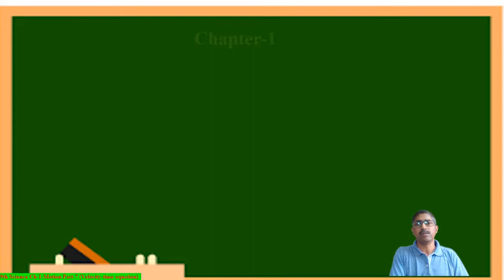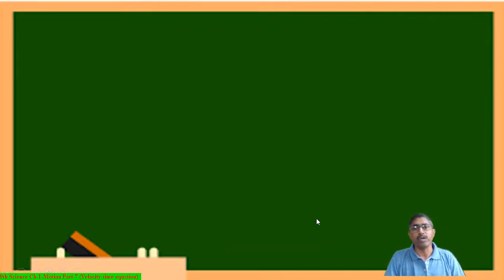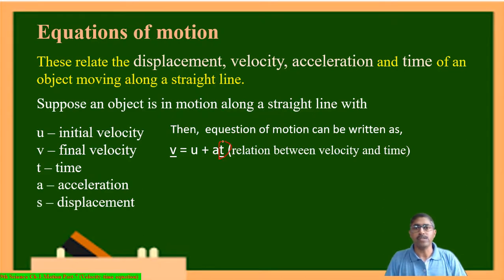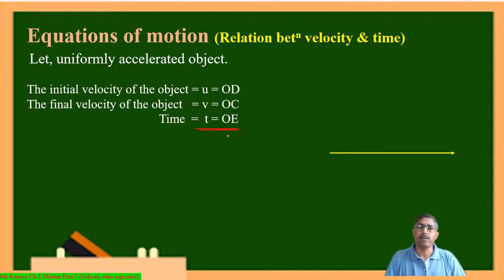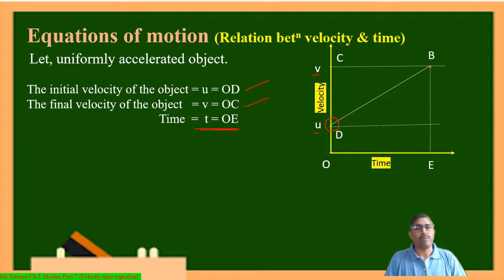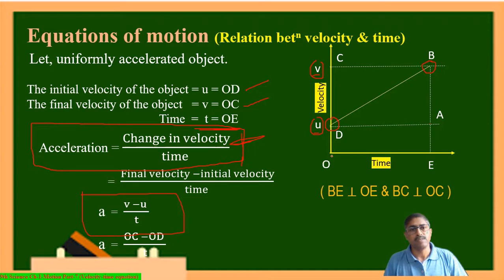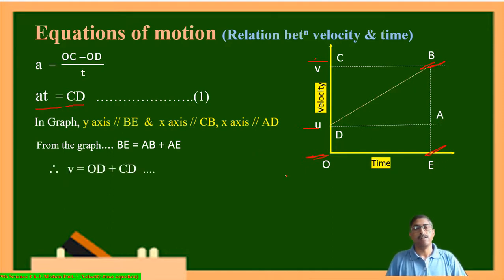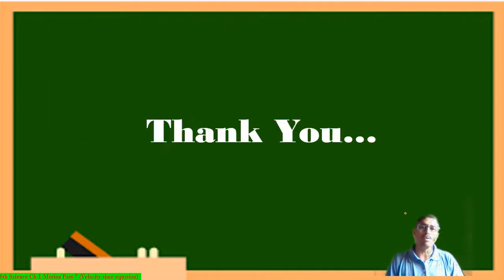9th Sc-1 Ch-1-Semi (by Prakash Kokitkar PMK) Laws of Motion- Part- 7 Equation of motion- 1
9th Sc-1 Ch-1-Semi English Medium (by Prakash Kokitkar PMK) Laws of Motion-  Part- 7 Equation of motion- 1